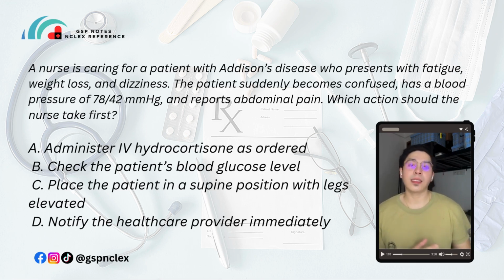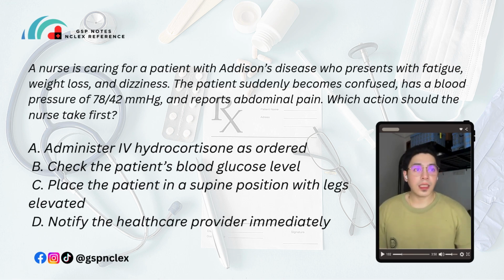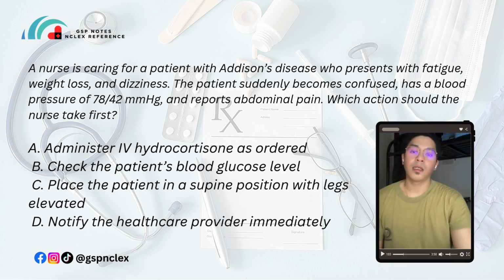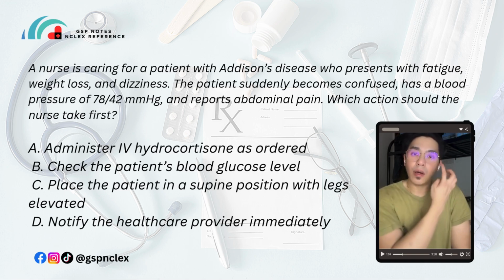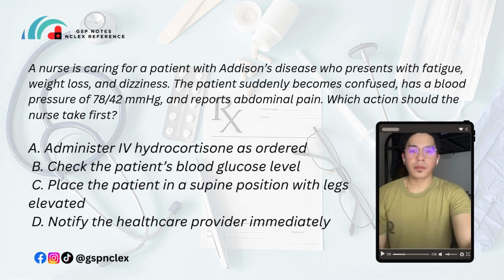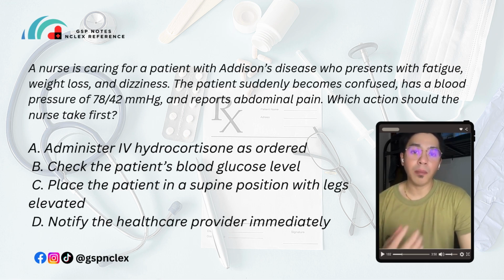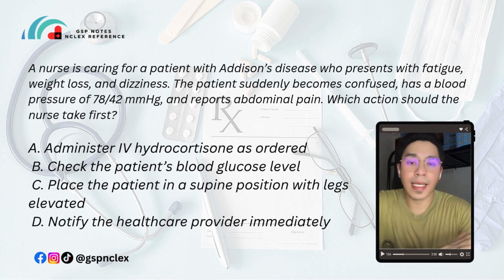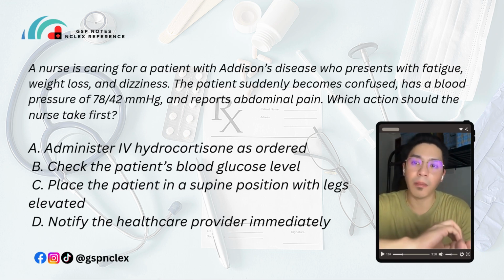NCLEX Endocrine Crisis Question: Addisonian Crisis Nursing Priorities Explained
Master NCLEX-style questions on Addison’s disease with this in-depth nursing lecture. Learn how to prioritize care during an Addisonian crisis using ABCs and Maslow’s principles.